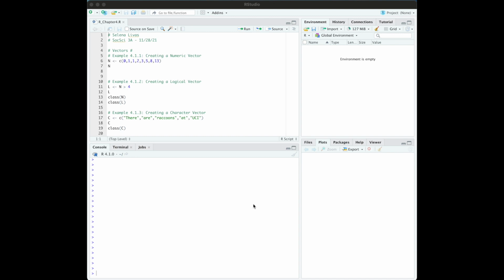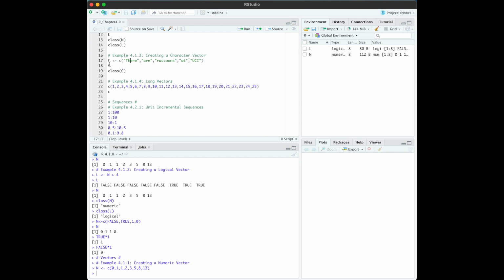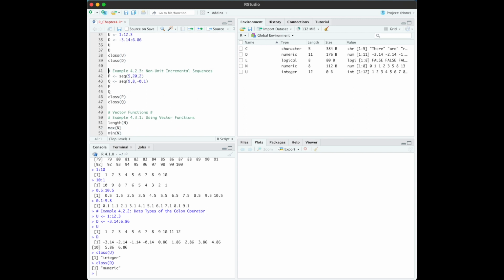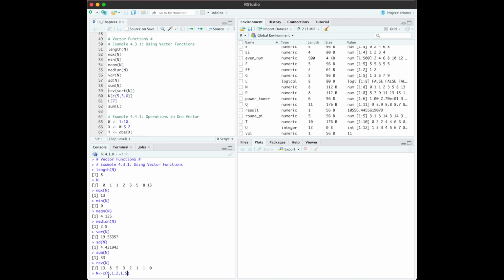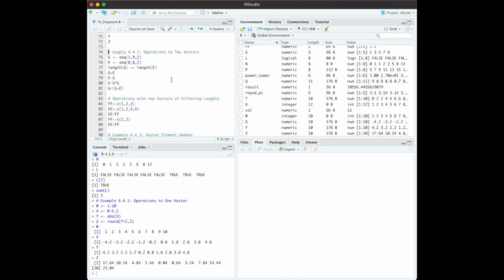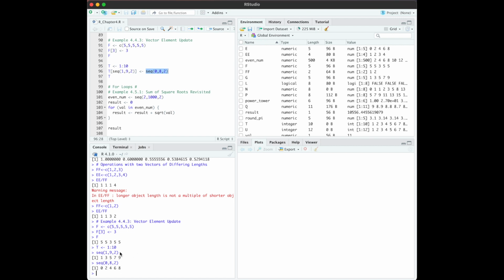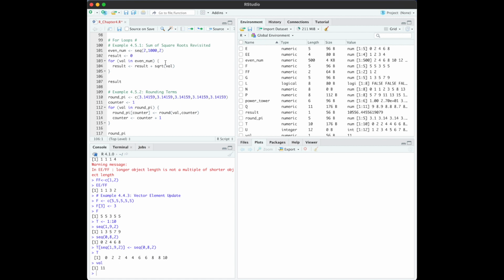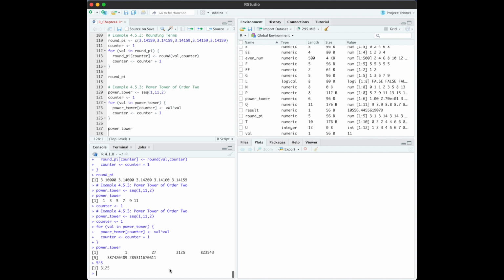Chapter4 R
Tutorial for Chapter 4 of How to Learn R in 10 Days